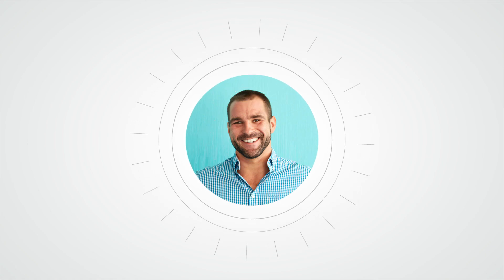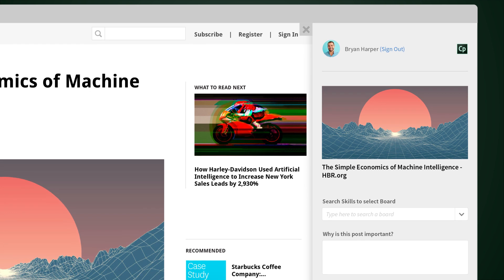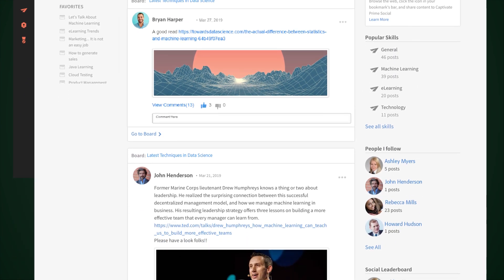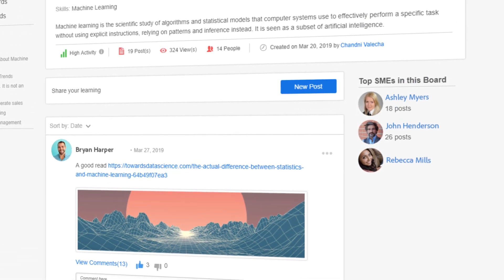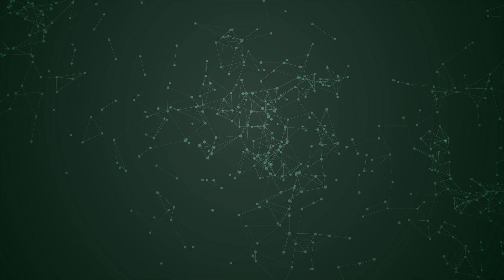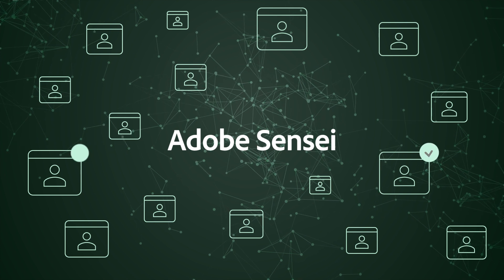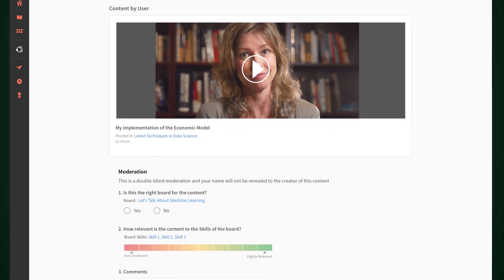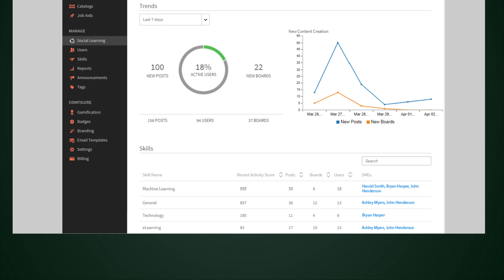Adobe Captivate Prime and AI-based Social Learning for Admins